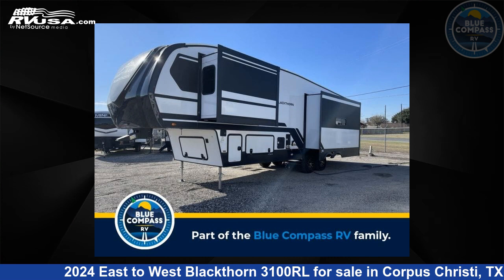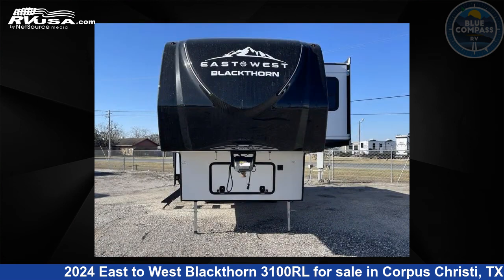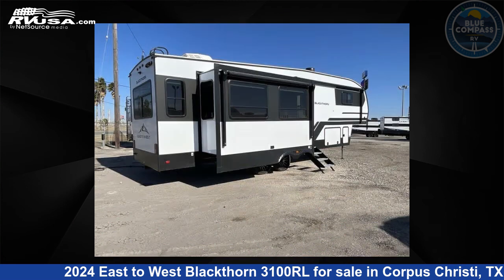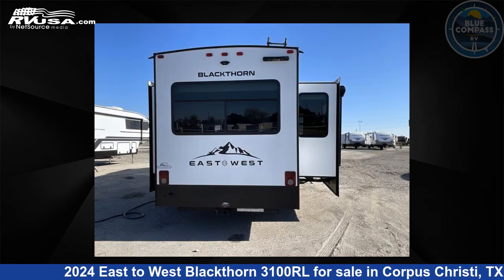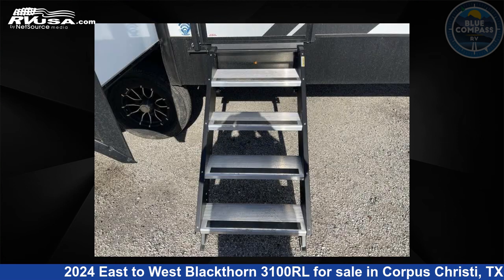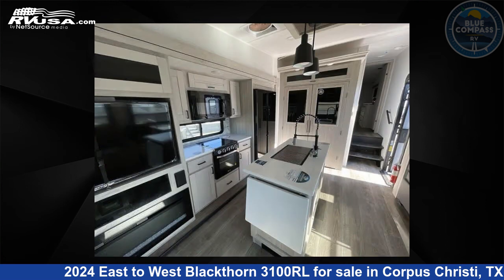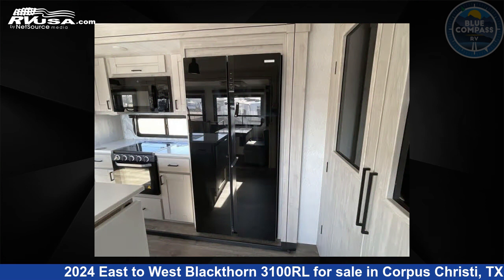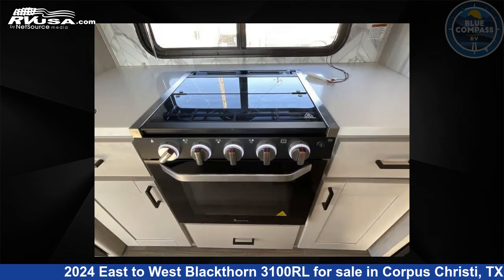Magnificent 2024 East to West Blackthorn Fifth Wheel RV For Sale in Corpus Christi, TX | RVUSA.com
This 2024 East to West Blackthorn 3100RL is a Fifth Wheel RV. It is located in Corpus Christi, TX 78409 and is offered for sale by Blue Compass RV Corpus Christi. This New East to West Is 35' 0" in length and features a Artisan Maple interior, sleeps 4, Slideout, and 64 gal fresh water capacity. The floorplan layout of this Fifth Wheel features Front Bedroom, Kitchen Island, Rear Living Area.

Blue Compass RV Corpus Christi is a dealer for brands like: Braxton Creek, CrossRoads, Cruiser RV, Dutchmen, Forest River, Heartland, Highland Ridge, Keystone, Prime Time, Winnebago and offers the following rv services: Parts/Accessories, Service. They stock rv types such as: Class C, Fifth Wheel, Toy Hauler, Travel Trailer. For more information and pricing on this unit, To see all units available for sale by Blue Compass RV Corpus Christi,